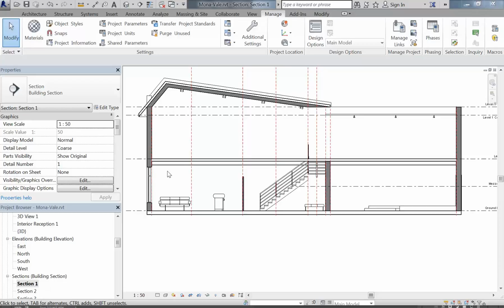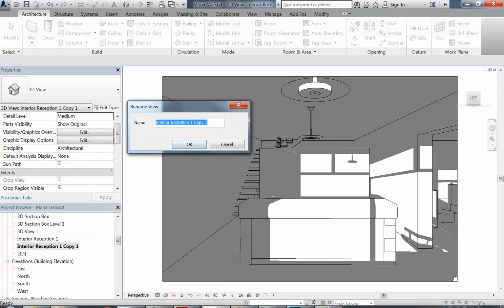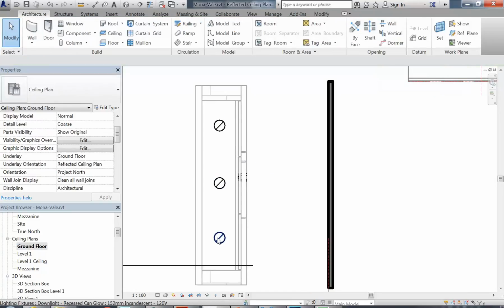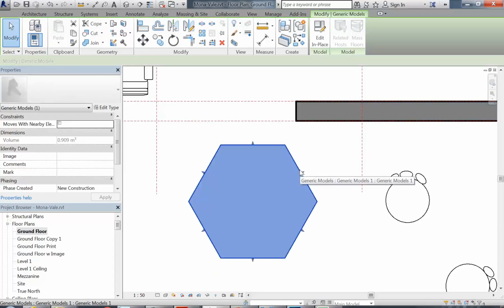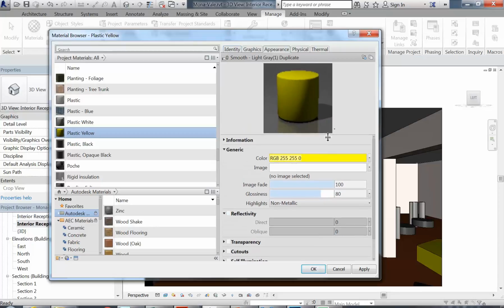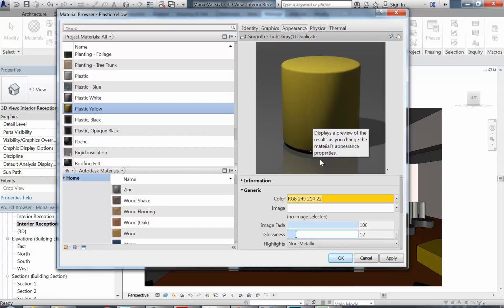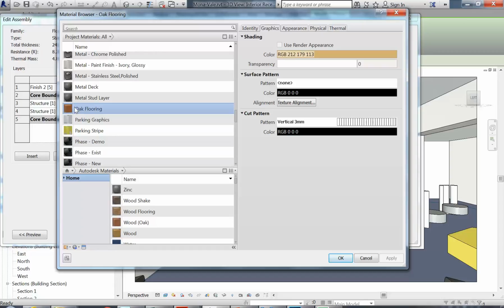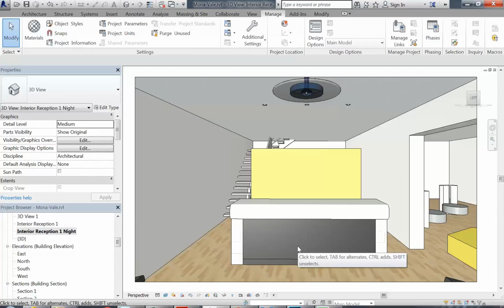CAD for Interiors 10 Interior Rendering Lighting and Materials